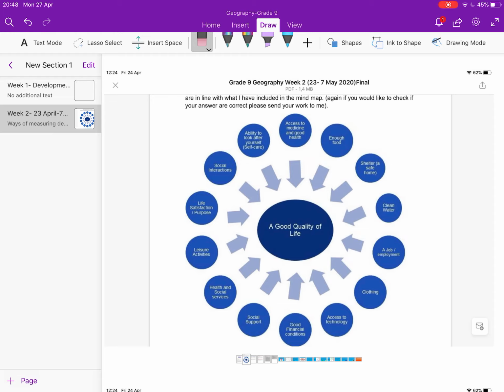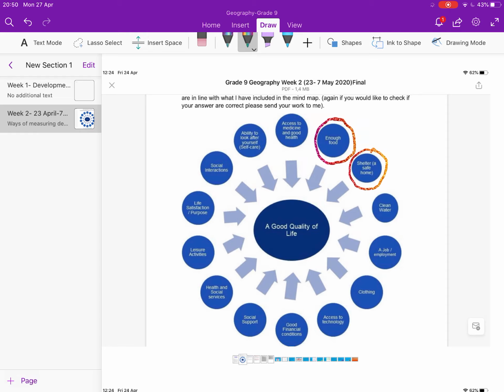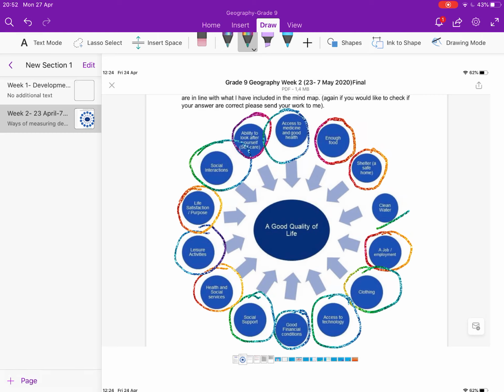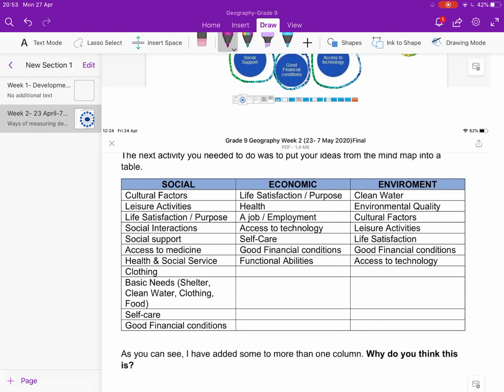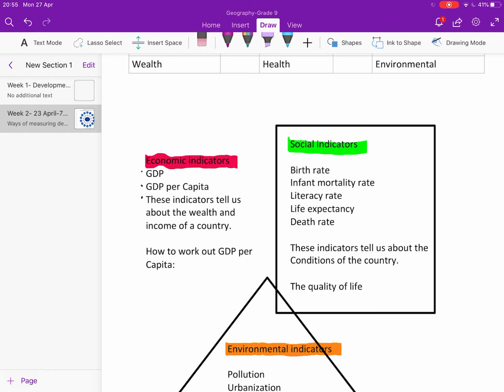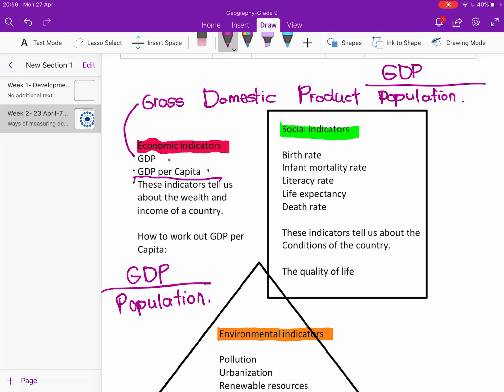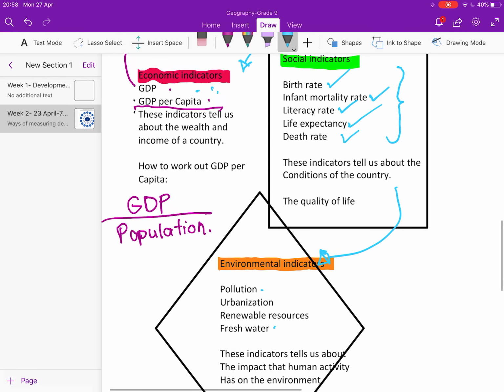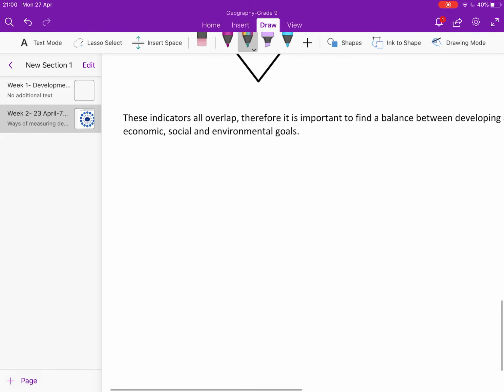Grade 9- Geography Week 2